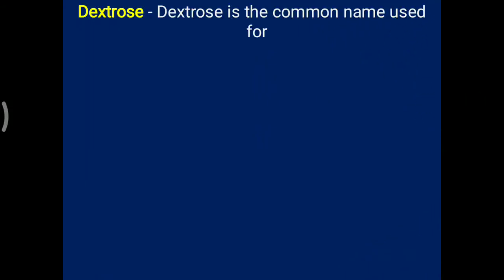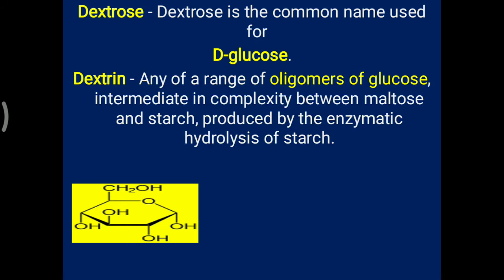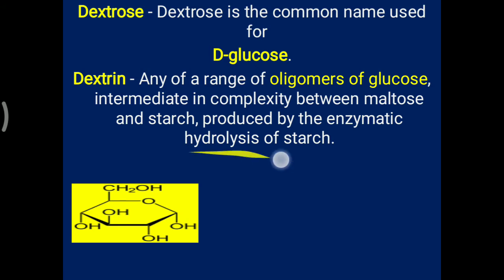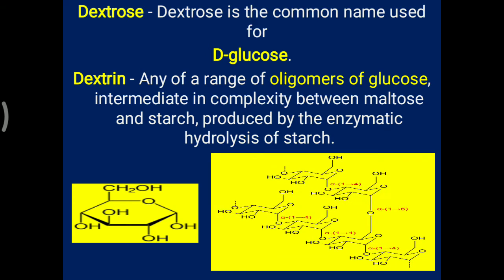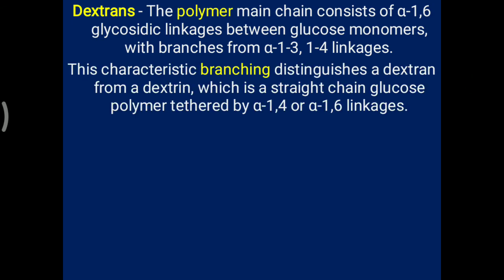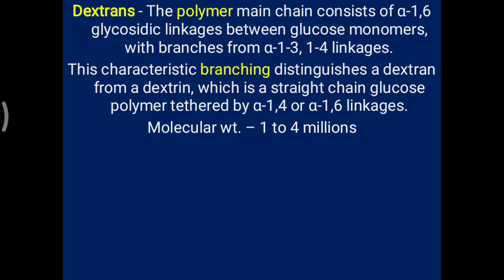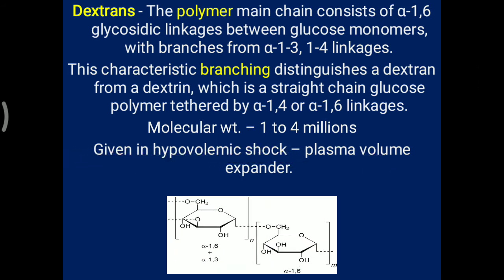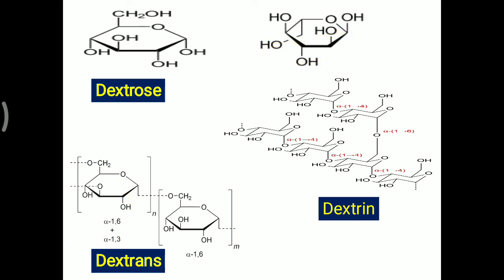Dextrose vs Dextrin vs Dextran